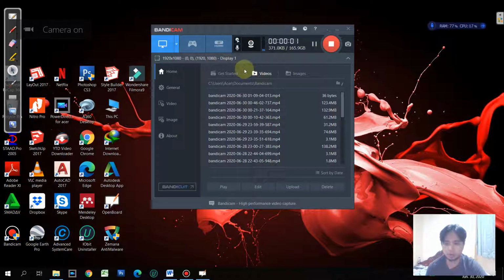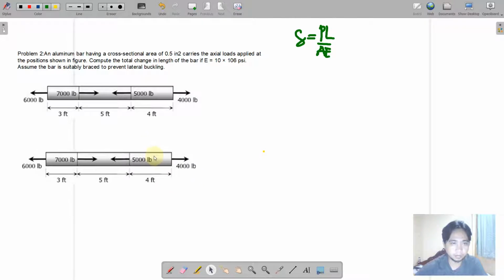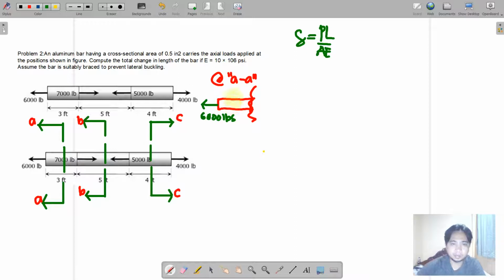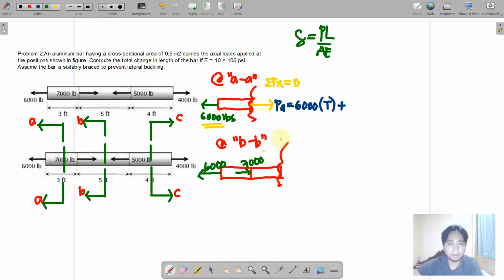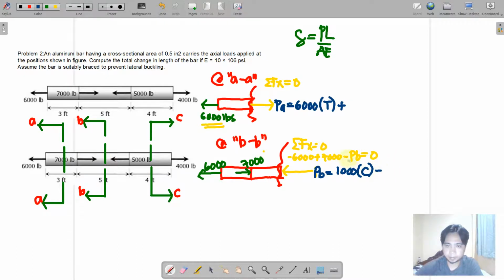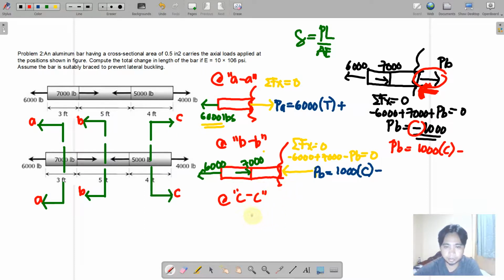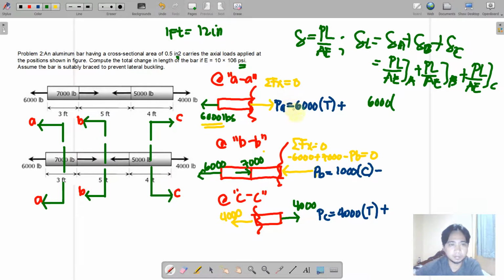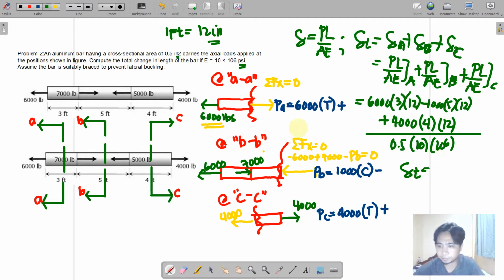simple strain 06